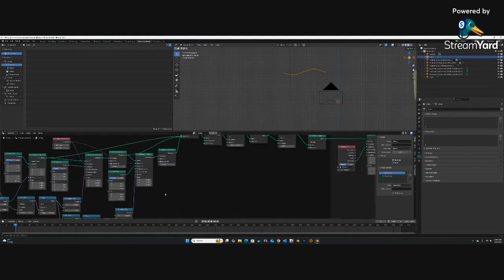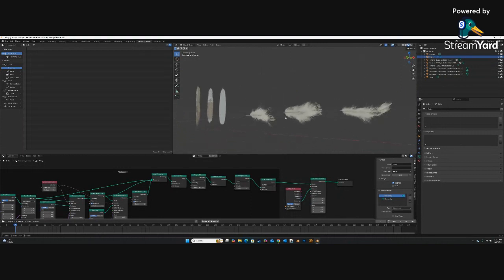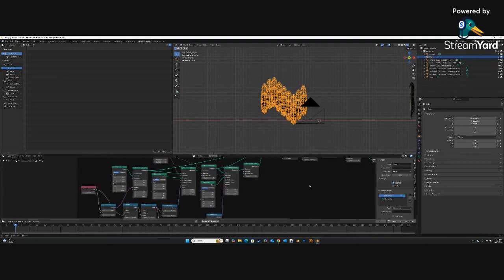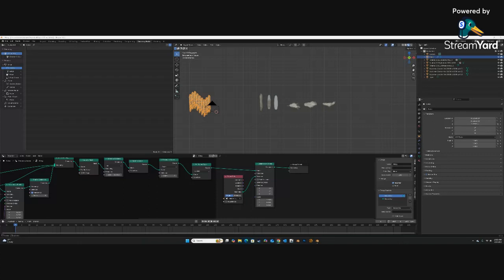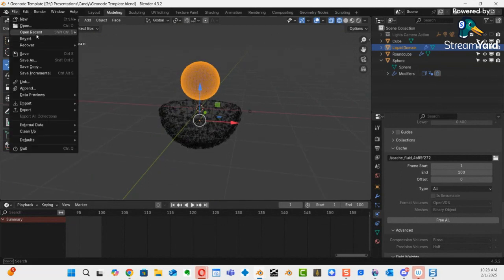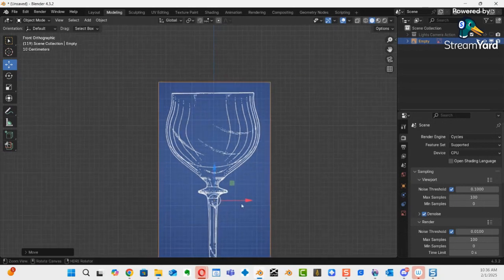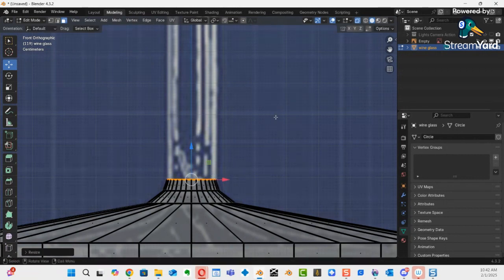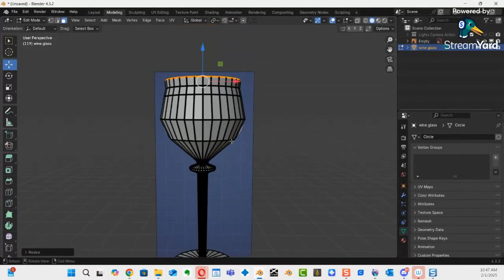Blender 3D Discussions: Salt Crystal On A Liquor Glass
Creating Salt crystals along the rim of a liquor glass using Geometry Nodes.